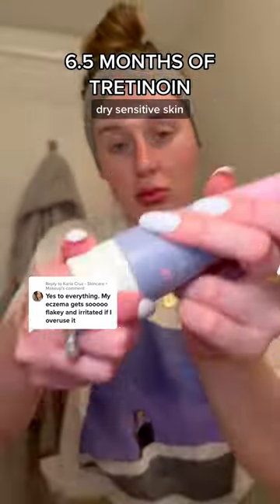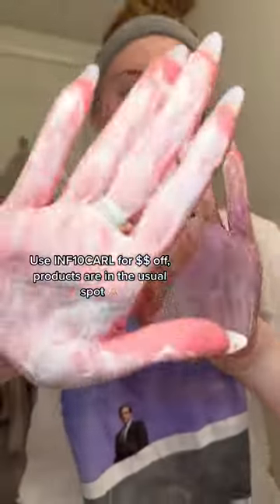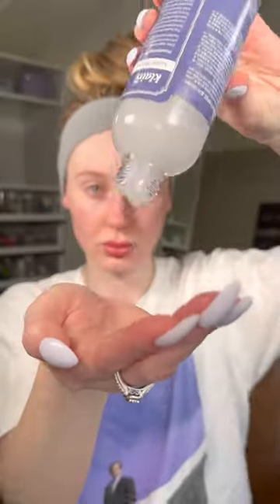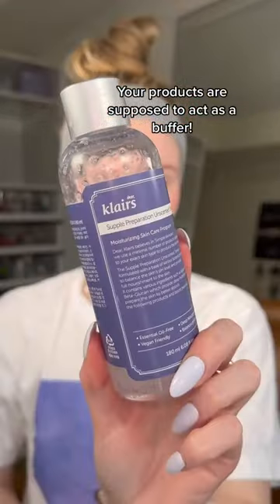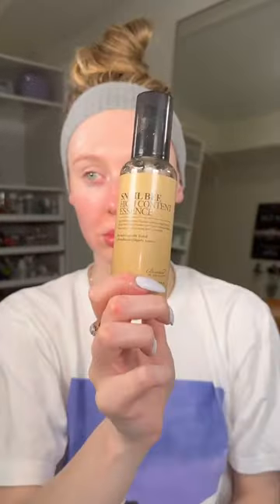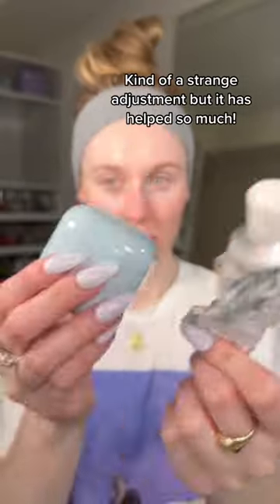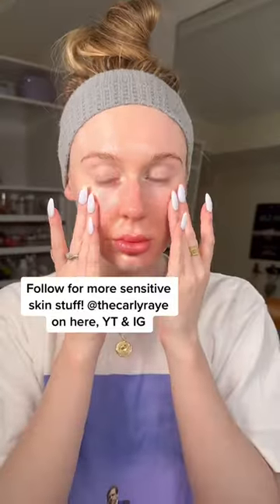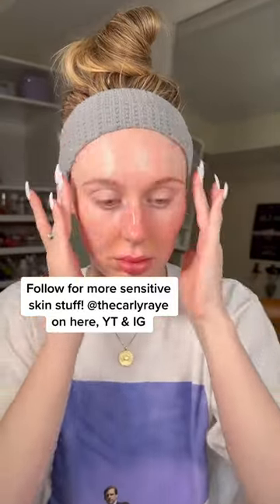6.5 Months of Tretinoin: Dry, Sensitive, Eczema-Prone Skin Transformation!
Sharing my Tretinoin 6.5 month update and my experience as someone with very dry, sensitive eczema-prone skin who uses the gel formula.

It's been a STRUGGLE which is why I'm also sharing the challenges, tips, and tricks I've discovered along the way in case anyone with a similar skin type is considering it as well.